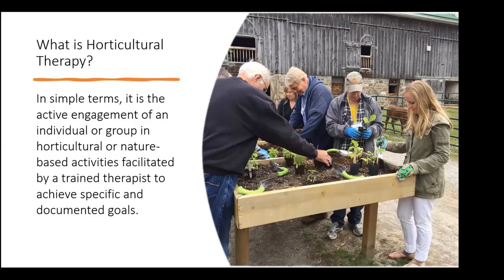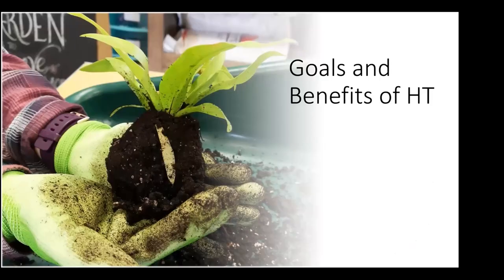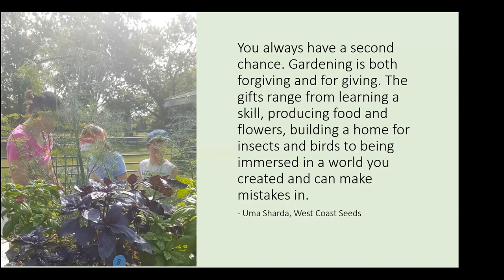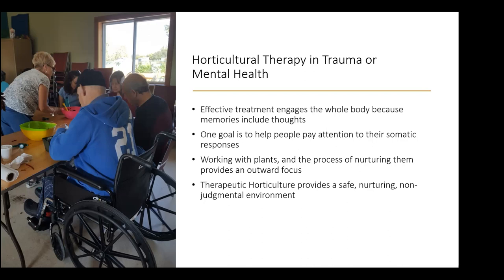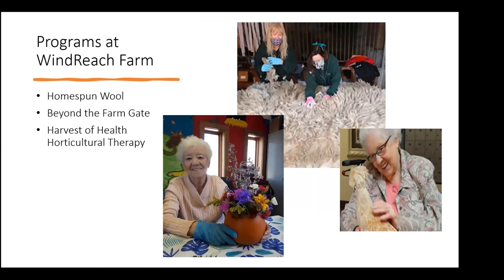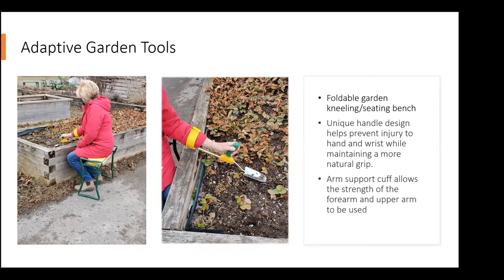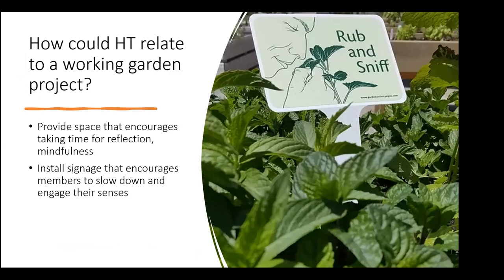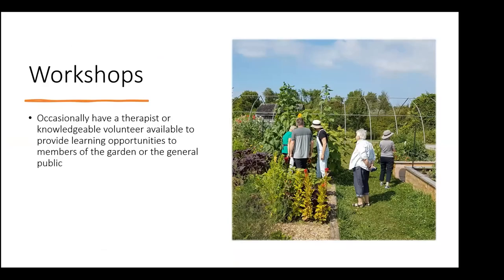Horticultural Therapy - Table Talk (Recording)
Horticultural Therapy presented by Sherry Dodson

Notes from presenter:

My absolutely favourite book for HT inspiration is called Gather and Make, by Genevieve Layman. Here is her website where it can be ordered

This is the book that introduced me to the nesting bundles. It is not inexpensive but for me well worth the money, and it’s a lovely hard cover with detailed images and instructions. Another project that is in this book is making “plantable paper”… i.e. paper infused with seeds.

Another book I use is called The Big Book of Nature Activities, by Drew Monkman/Jacob Rodenburg.